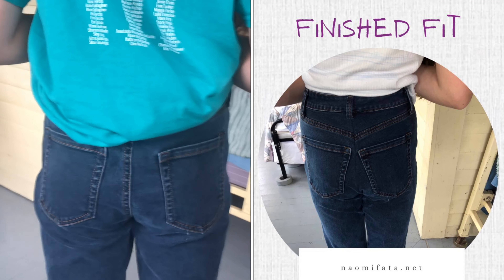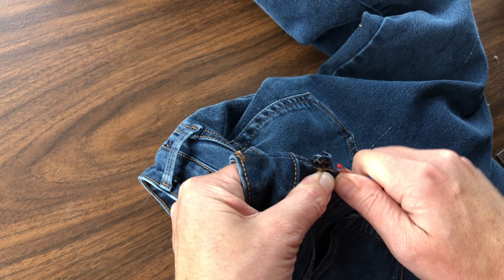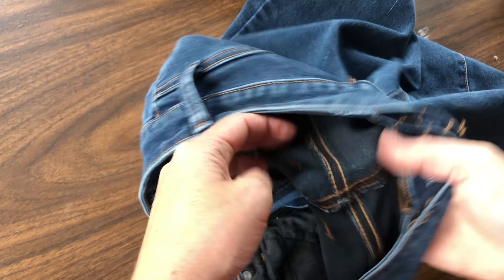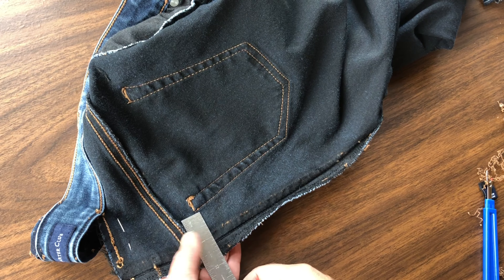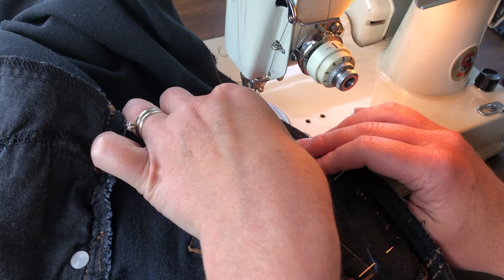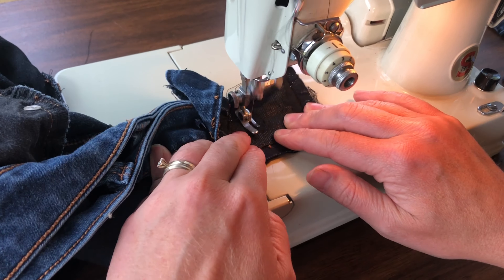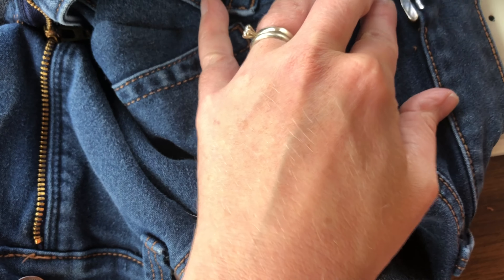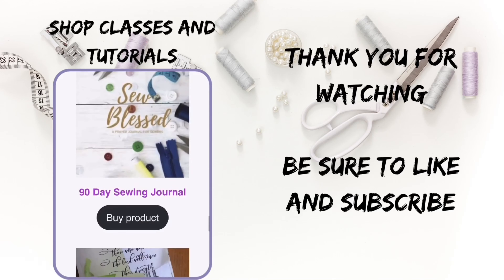Thrift Flip woman’s jeans to fit a tween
Tween fashion can be expensive and quickly outgrown. Learn how to save on clothing costs and still let your tween express their individual style. In this video, we show you how to take thrifted women's jeans and alter them to fit a tween. This cost-saving DIY project is easy and fun, and requires minimal supplies. With this tutorial, you will be able to give your tween the perfect jean that fits them just the way they want it.

SIGN UP for my biweekly newsletter the sewing circle, to stay up-to-date on all the latest news, and coupons.